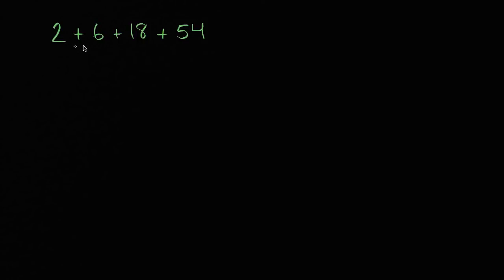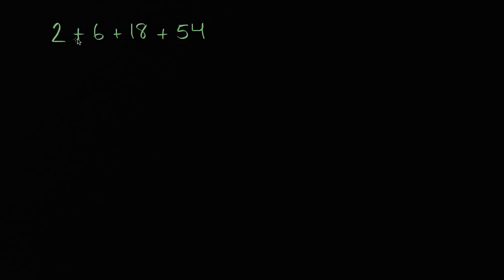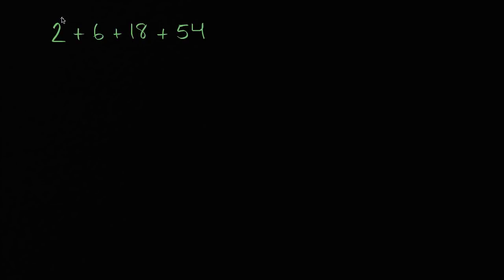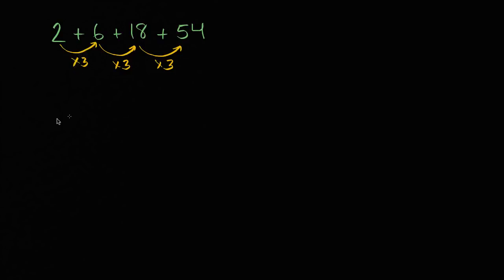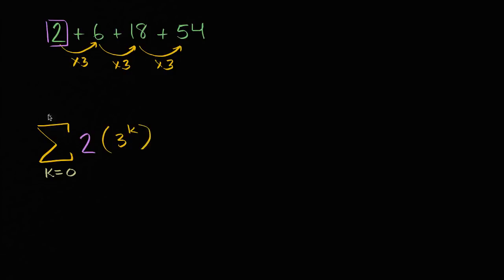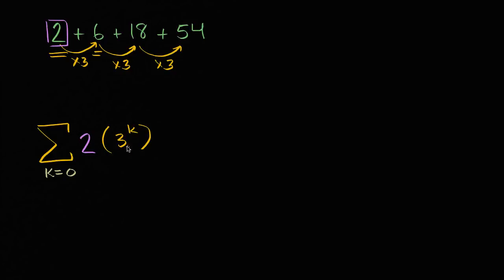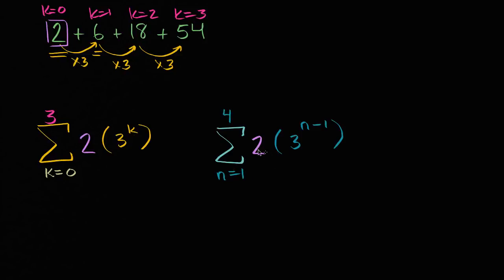Writing geometric series in sigma notation